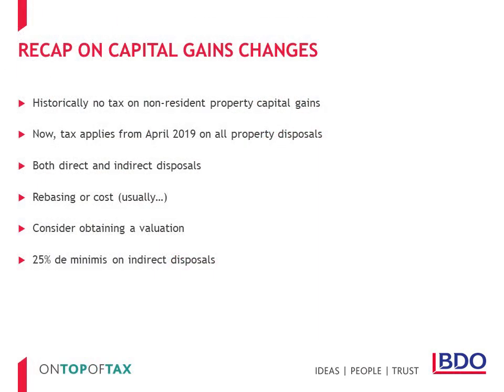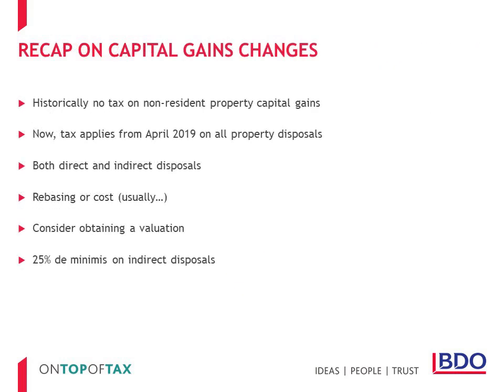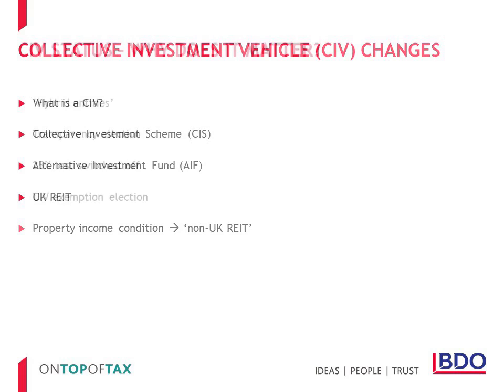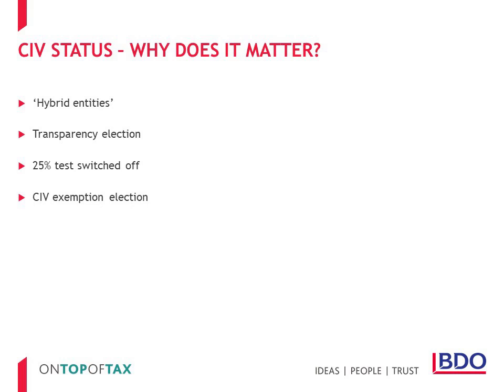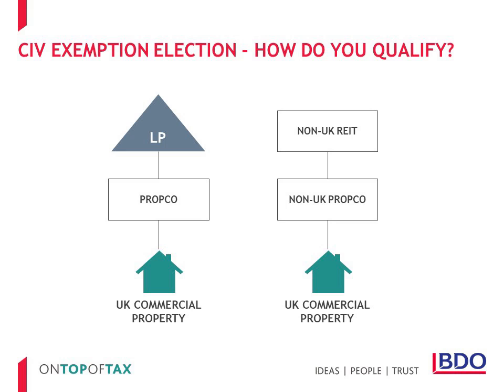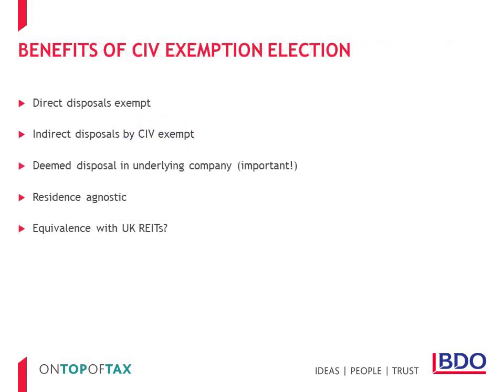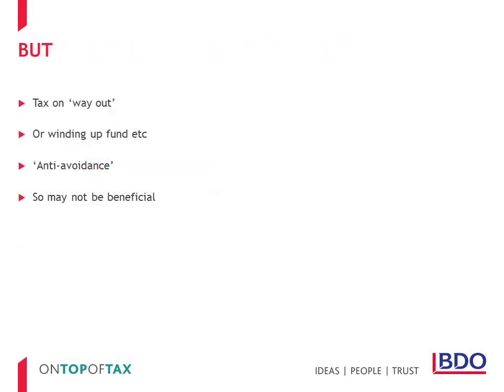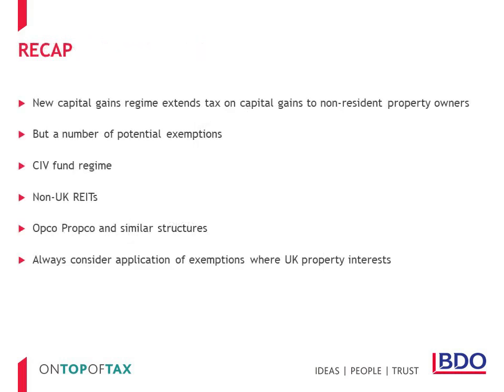Where Now for the Taxation of UK Real Estate? - New Capital Gains Regime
BDO's Ed Peters discusses the impact for UK and non-residents including the new transparency and exemption elections.